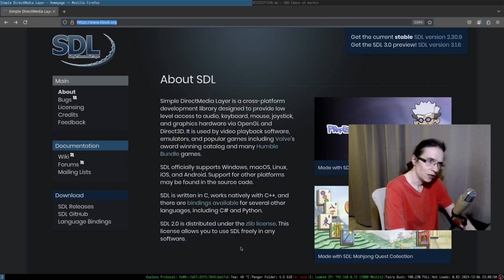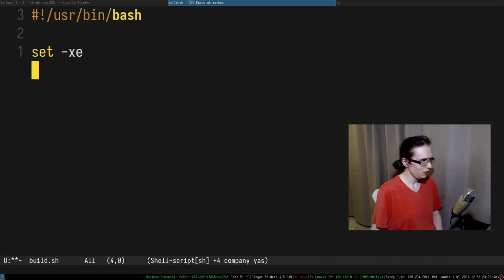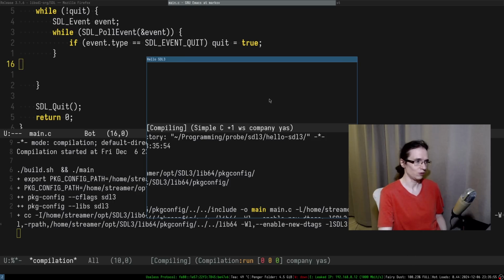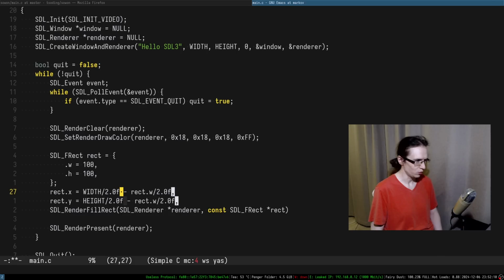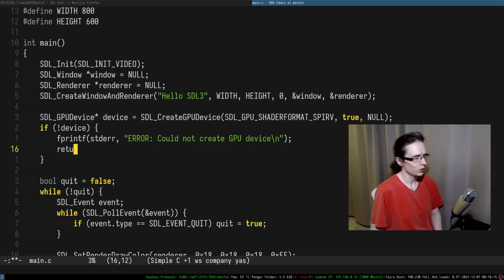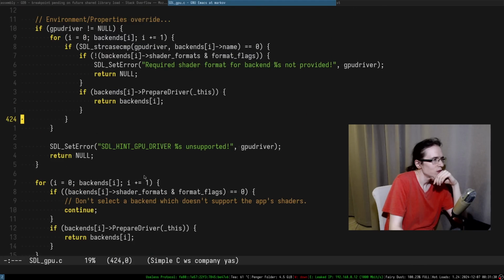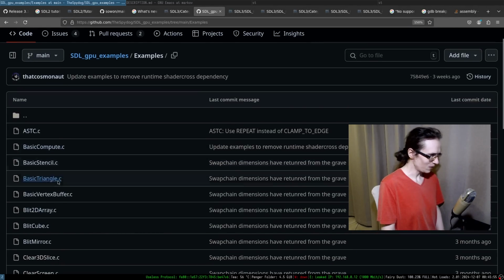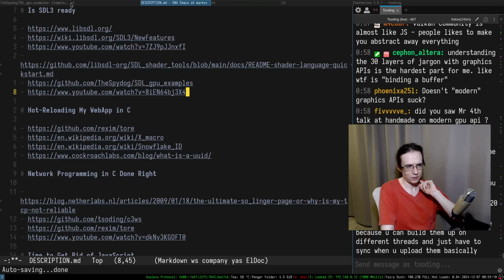Is SDL3 Ready For Production?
Support:
- BTC: bc1qj820dmeazpeq5pjn89mlh9lhws7ghs9v34x9v9